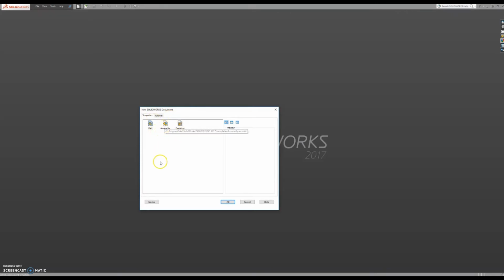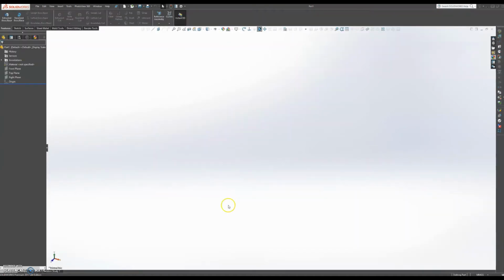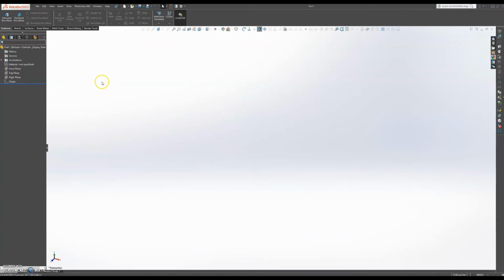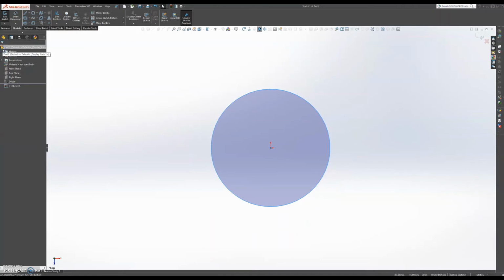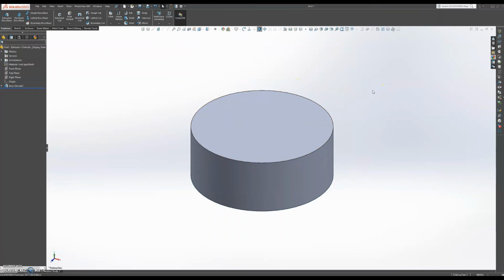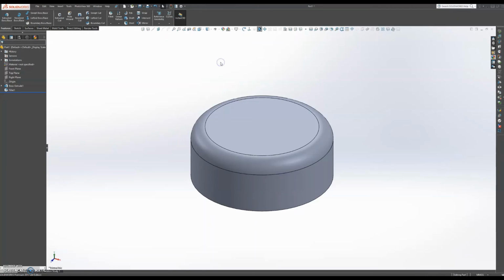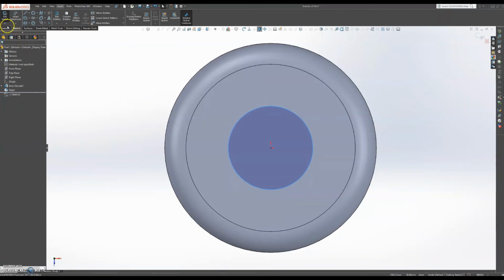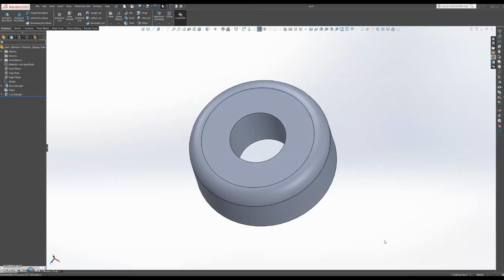SolidWorks Tutorial for Absolute Beginners- Step-By-Step